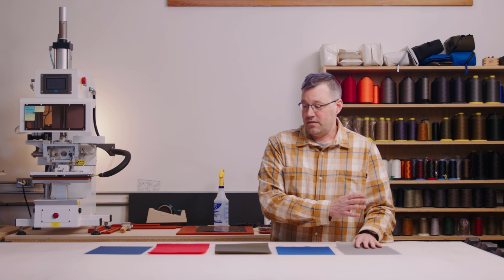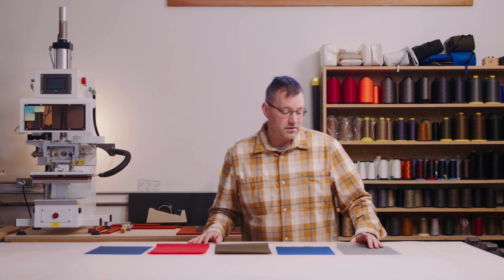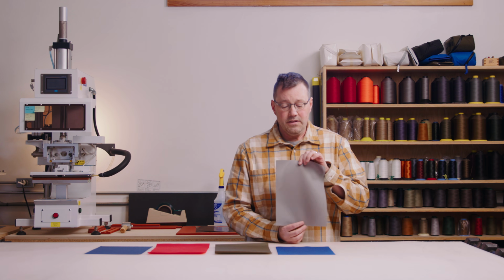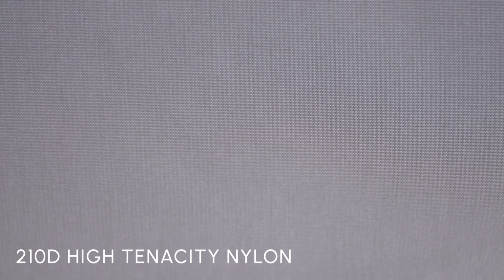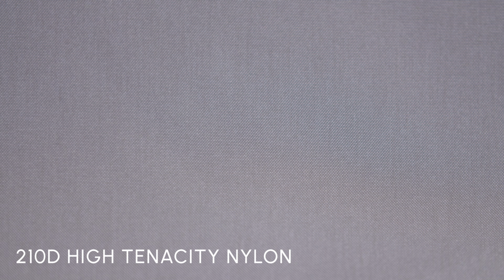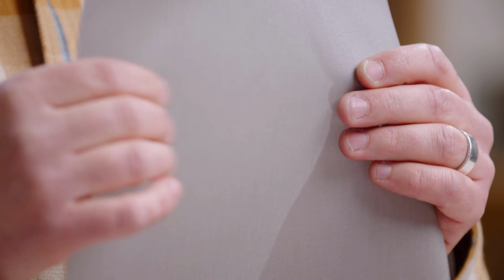Inside Look: Our Custom-Made Materials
High quality products start with high quality materials.

That's why we custom-develop our textiles to meet the high-performance demands of our gear. Each textile is versatile in its application and purpose – and while terms like "420D" and "balanced ballistic" may sound like jargon, we're here to make it simple.

We've put together a new "Materials Overview" video to walk you through the what and why behind our materials. Enjoy the inside look.

– Kevin Dee
Design Director, EVERGOODS